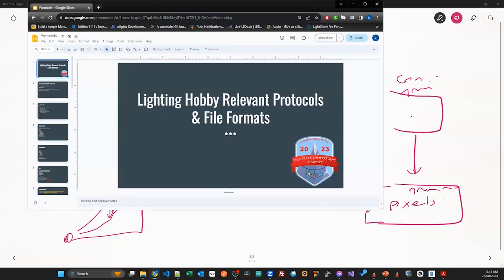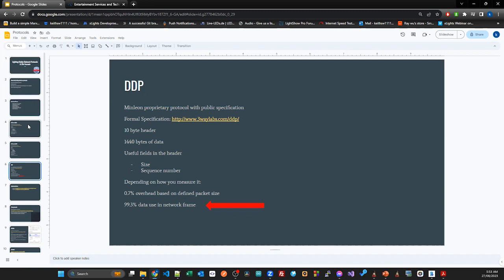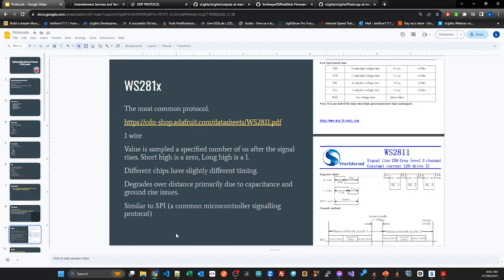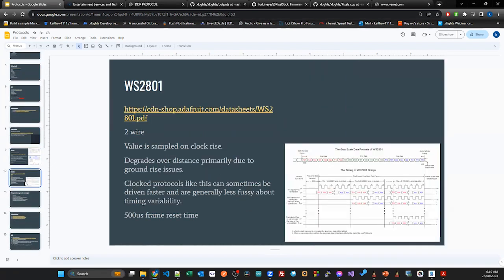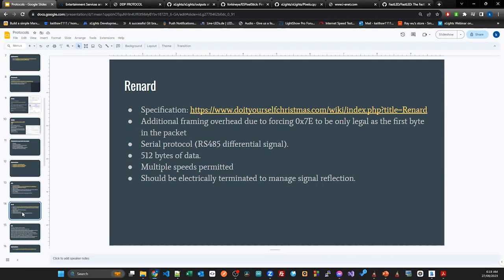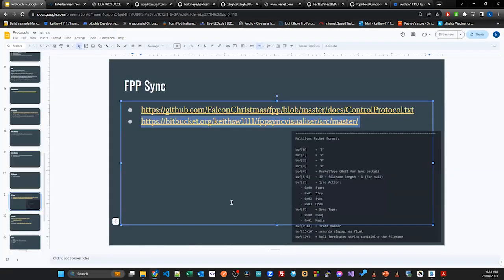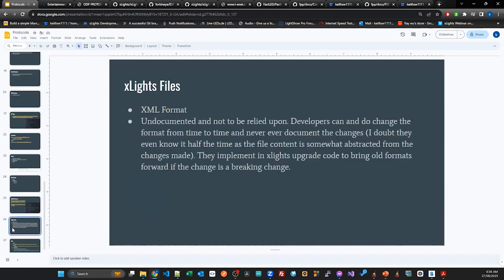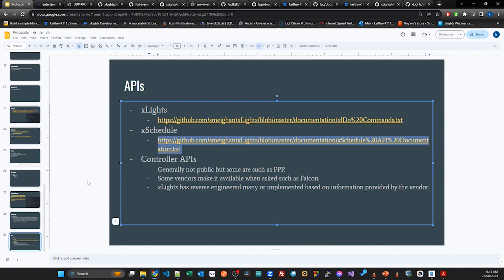xLights Episode V Deep Dive on Protocols and File Formats, Keith Westley